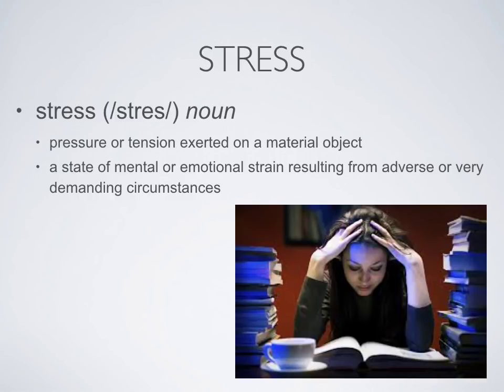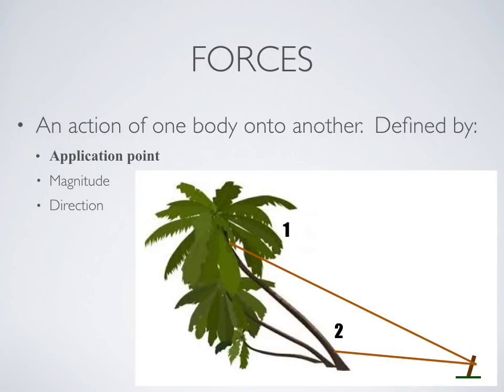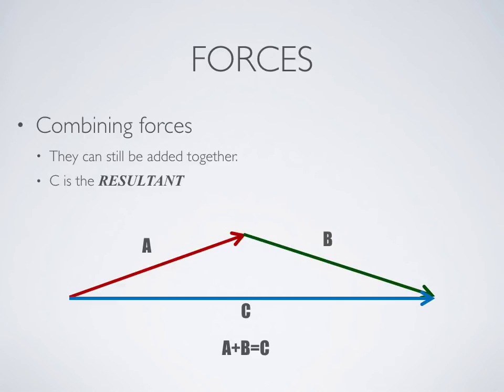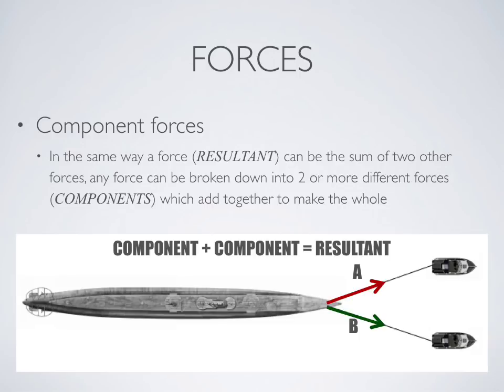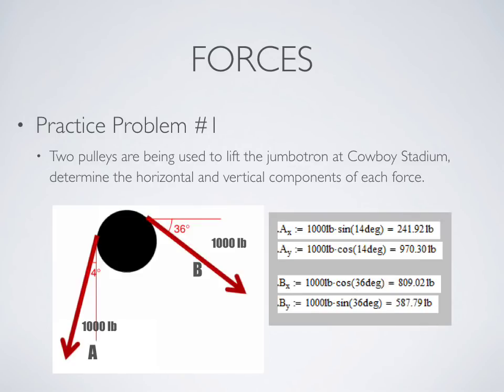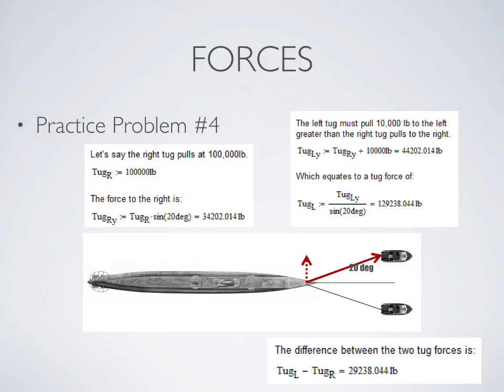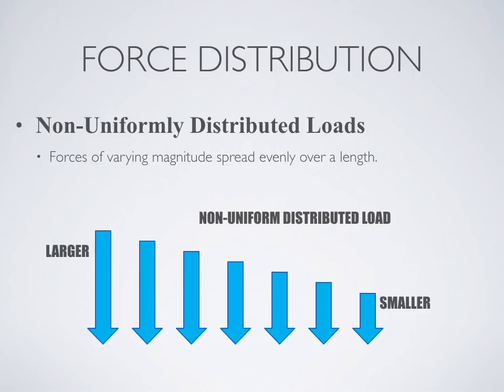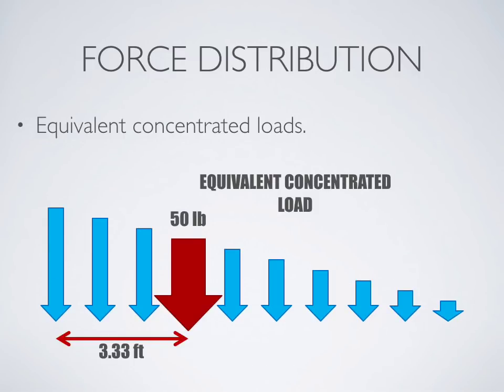Arch 524 - Lecture 4 - Forces Loads and Reactions - Part 1